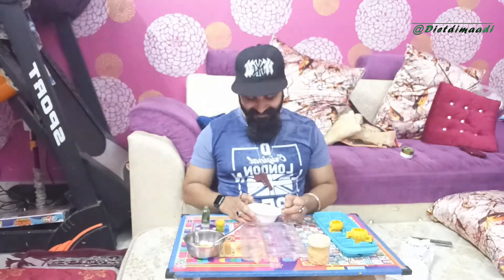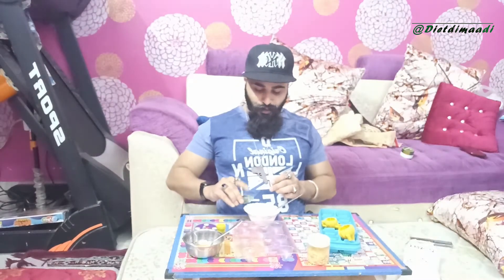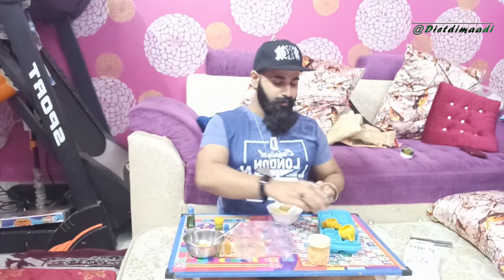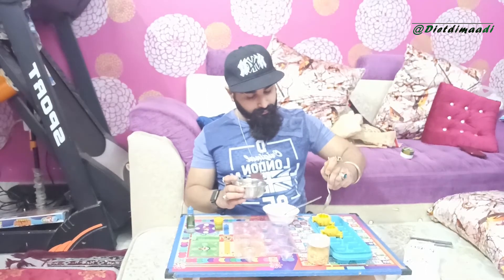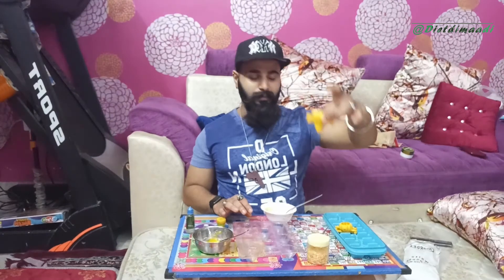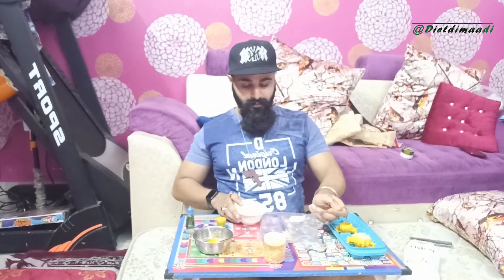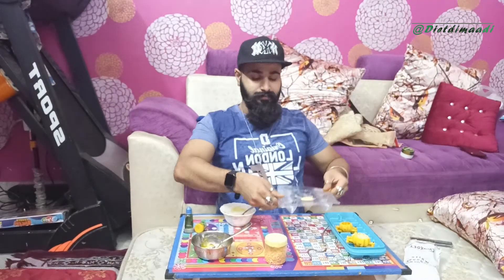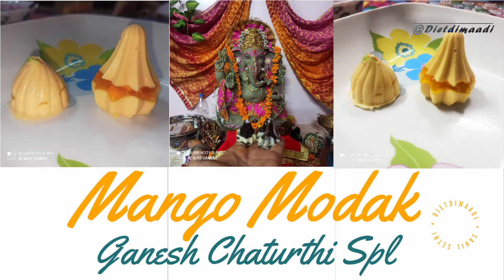Mango Modak in 5 Mins | Instant Mango Modak | Ganesh Chaturthi Spl Modak | Homemade Modak Recipes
How to make Different types of Modak for Ganeshji at home?
Ganesh Chaturthi Spl Homemade  Mango Modak..

Mango Modak in 10 Mins | Instant Mango Modak | Ganesh Chaturthi Spl Modak | Homemade Modak Recipes

MANGO MODAK | CHOCOLATE MODAK | STRAWBERRY MODAK  | GANESH CHATURTHI SPL | DIETDIMAADI | SAHIL SETHI | DIETDIMAADI SINCE 2017 | NEW DELHI | INDIA

This is SAHIL SETHI (also known as "DIETDIMAADI"). I have an Instagram Blog @DIETDIMAADI { Since 2017. Now, I am Coming up with Great Recipes & Great Blogs On Youtube too.

FOOD BLOGGER, EXPLORER, INFLUENCER, INSTAGRAMER, HOME MADE RECIPES AND VLOGS.

Best Regards,
Dietdimaadi
(SAHIL SETHI)